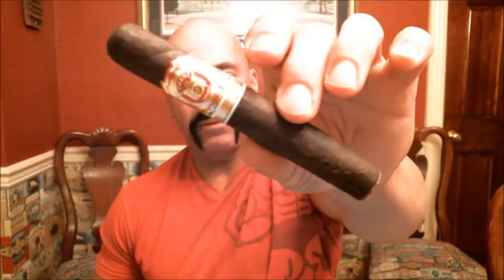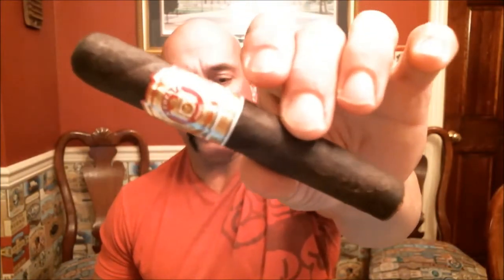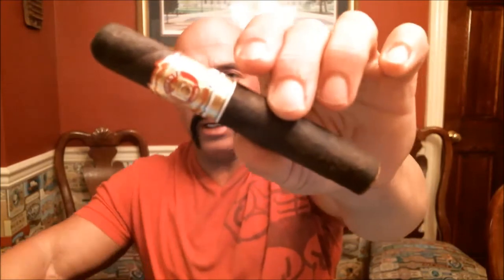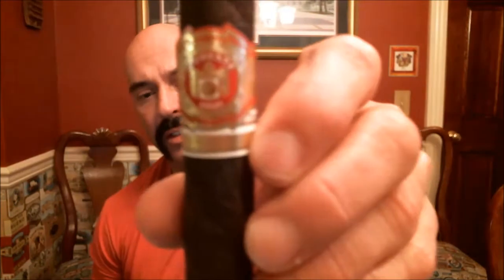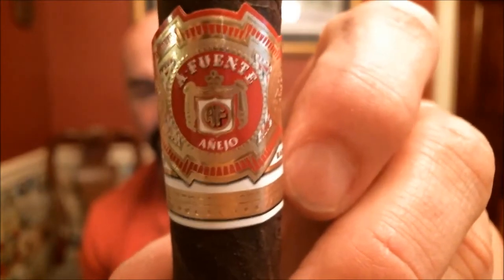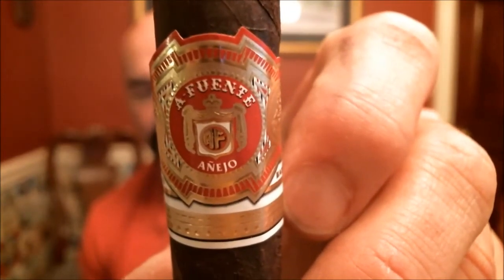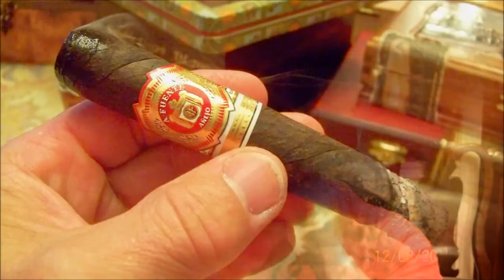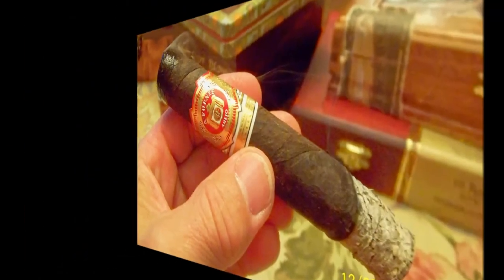Arturo Fuente Anejo Reserva no. 50